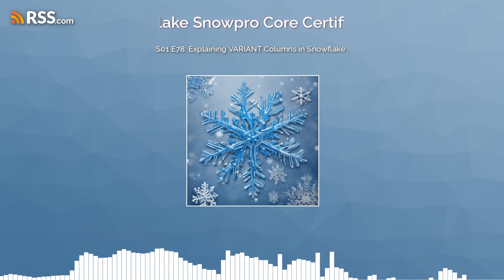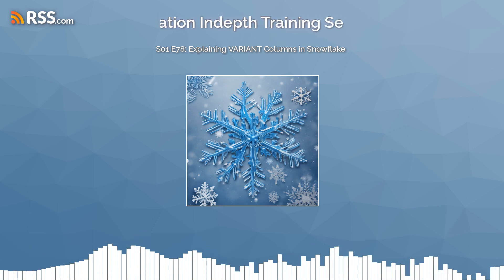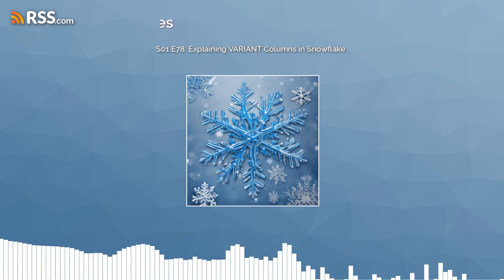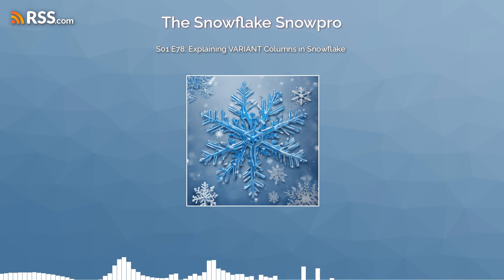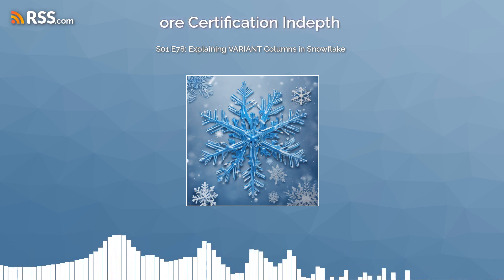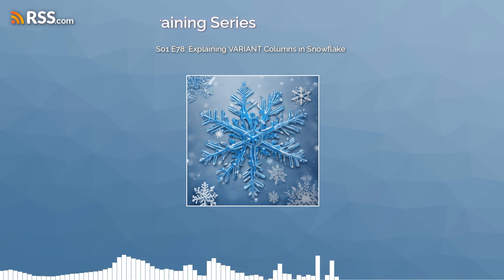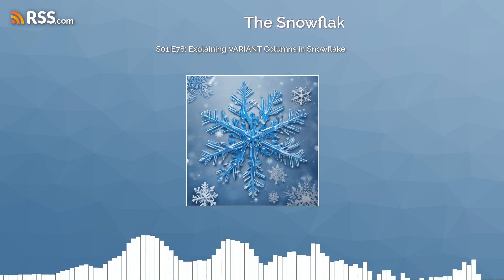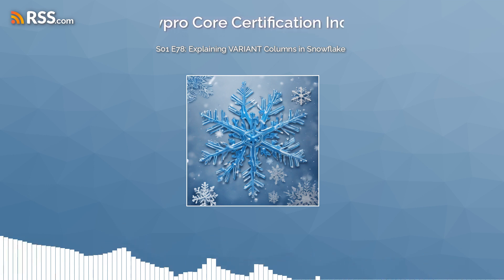S01 E78: Explaining VARIANT Columns in Snowflake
In Episode 78 of Season 1, we delve into "Explaining VARIANT Columns in Snowflake." Join us as we demystify the power of VARIANT columns, discussing their flexibility and utility in storing semi-structured data within Snowflake. Whether you're a data novice or a seasoned analyst, this episode offers valuable insights into leveraging VARIANT columns to enhance your data storage and analysis capabilities.